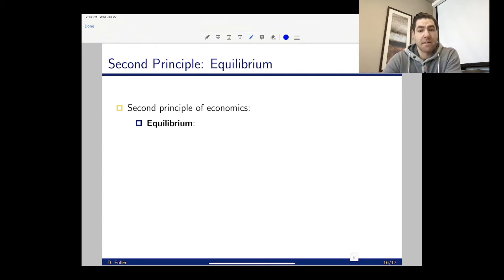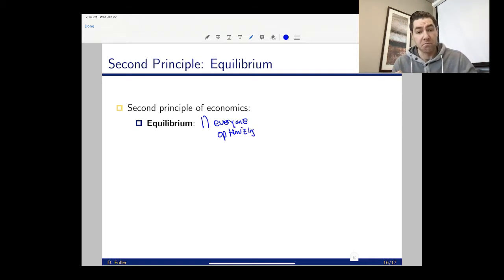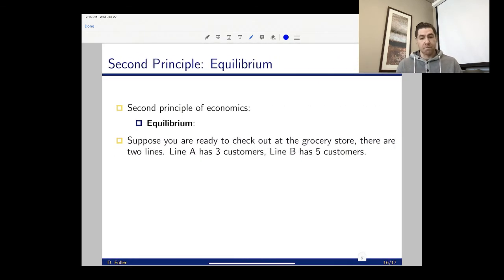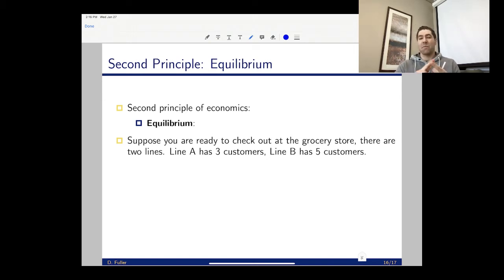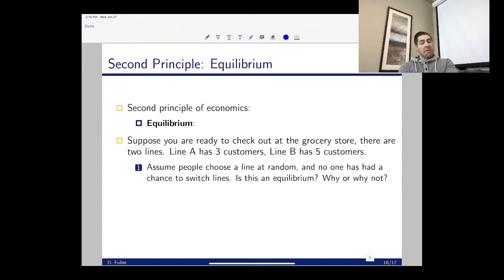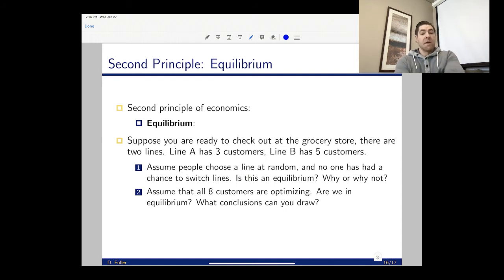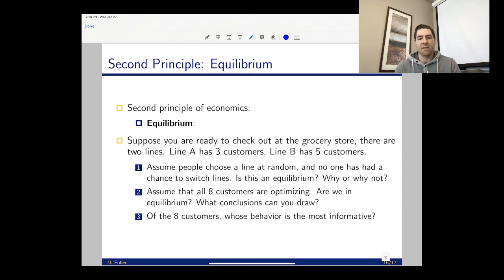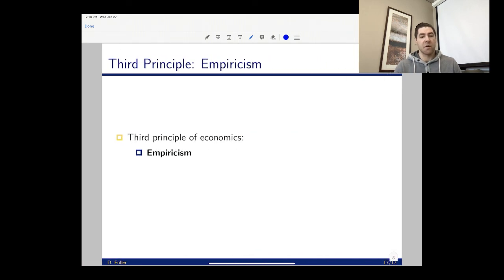Econ 204: Chapter 1-LO 4-Pt. 3